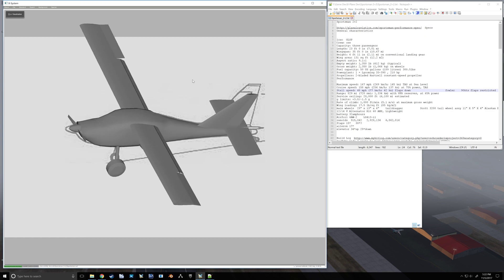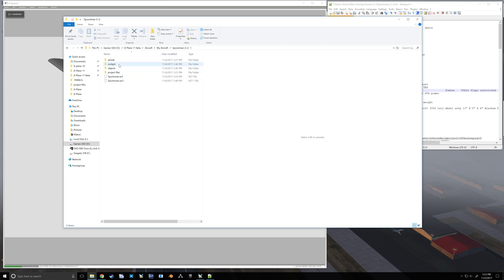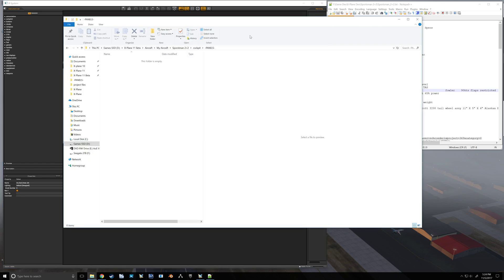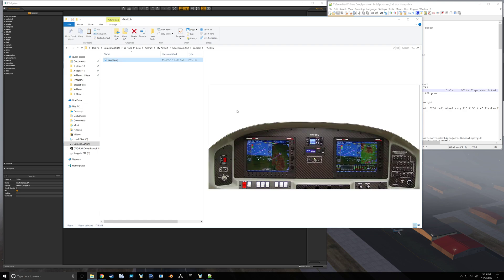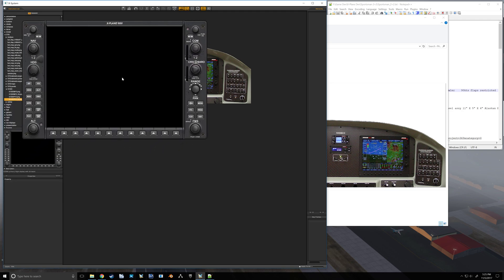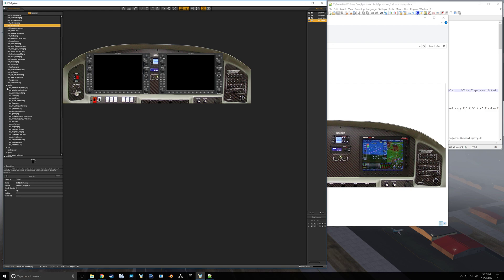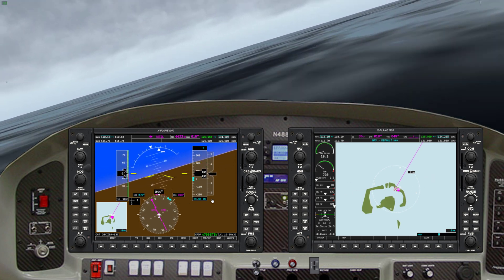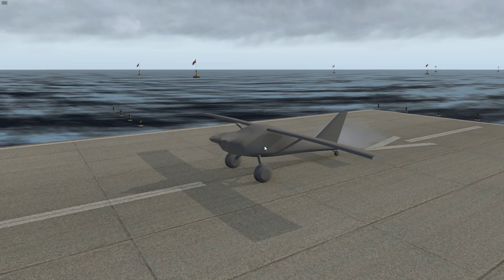Making an airplane for X-Plane 11 Tutorial #7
2D panel and quick look in the sim.